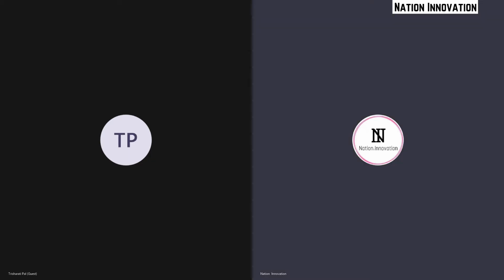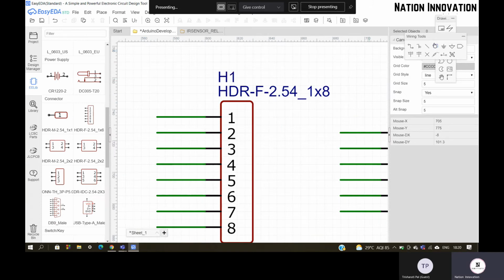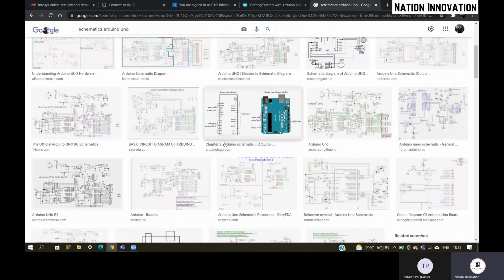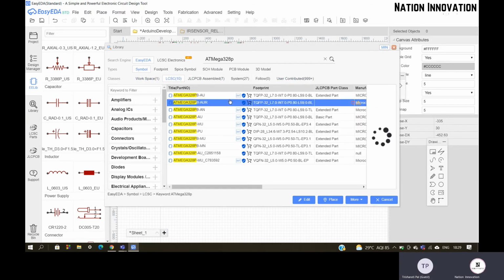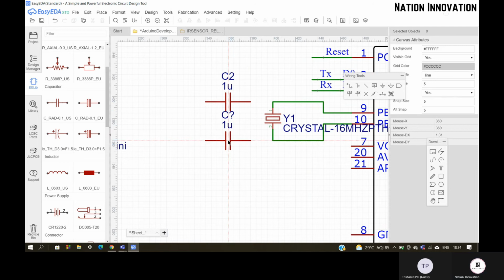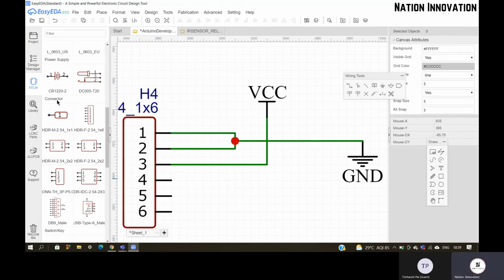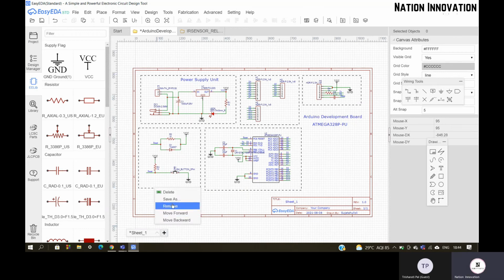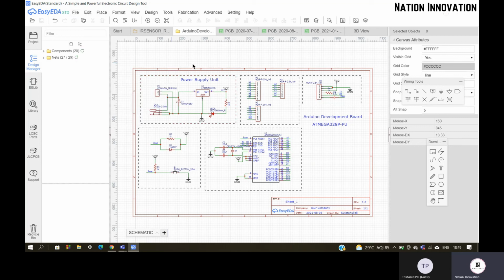Tutorial-7: Schemantic Design of Arduino Development Board | Learn PCB Design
Description:
This video is a part of the PCB Design training course organized by Nation Innovation. It deals with the Schematic Design of the Arduino Development Board.

➡️Keep Supporting🙏